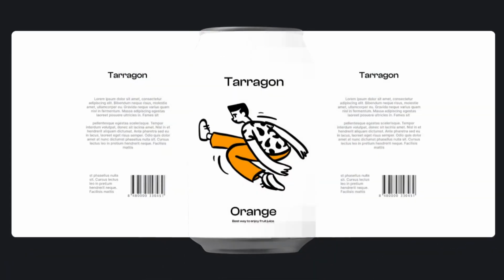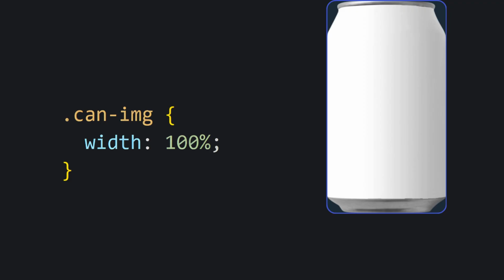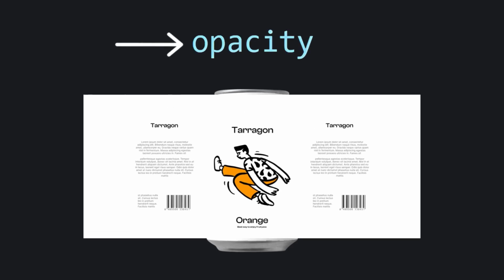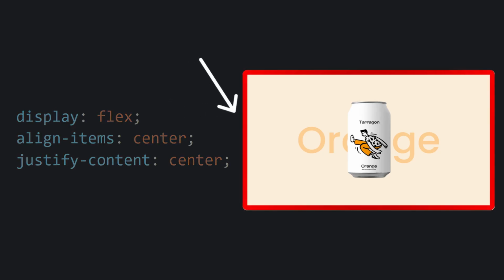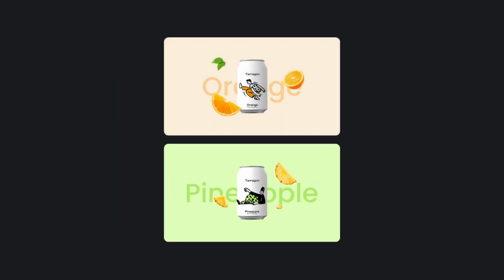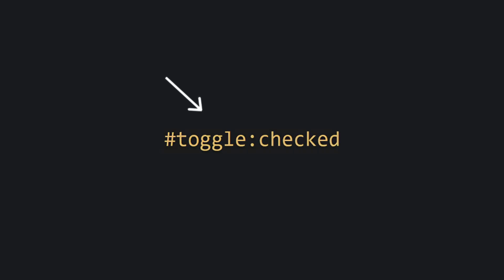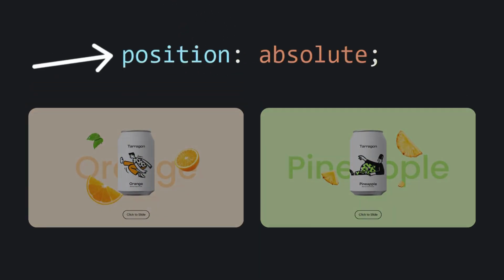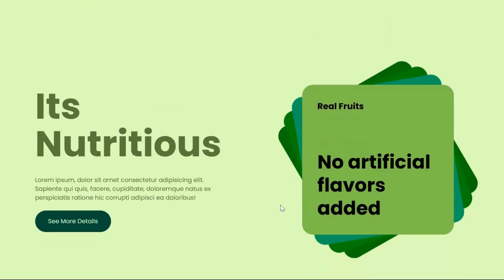The Ultimate Fake 3D Rotation Effect With No JS Required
Hi everyone, Codify Tayyab here
Focus of today’s video is to create a smooth Fake 3D Effect using Pure CSS